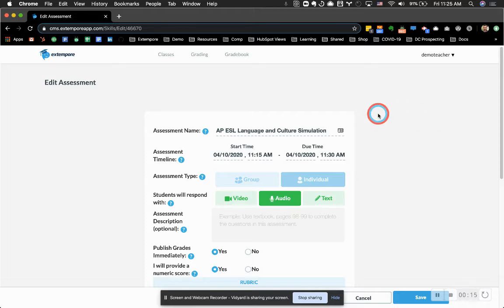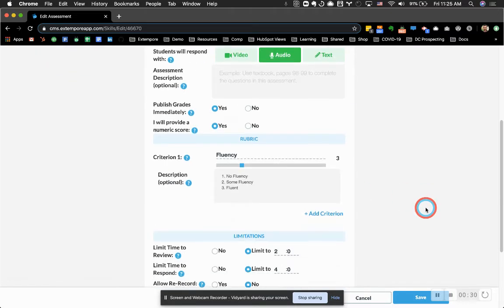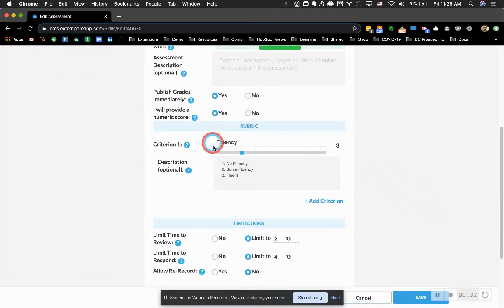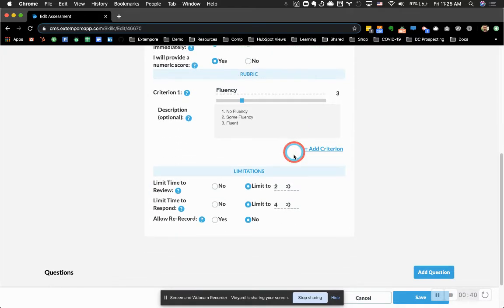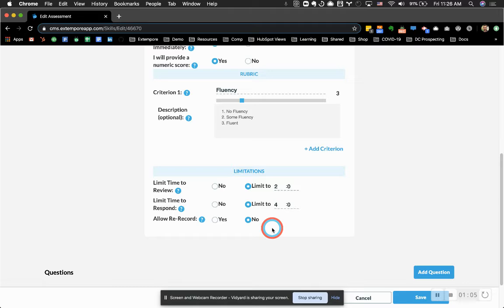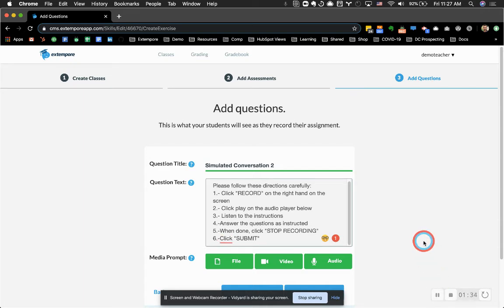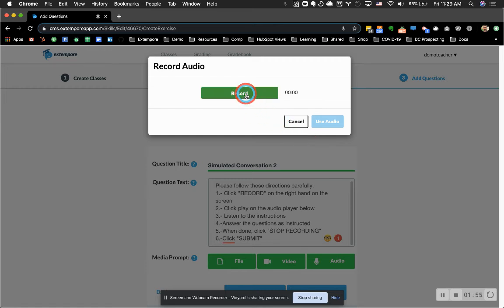Creating AP Simulated Conversation & Cultural Comparison Questions on Extempore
Looking for a way to help your students practice for the Simulated Conversation and Cultural Comparison sections of the AP Language and Culture Exam?